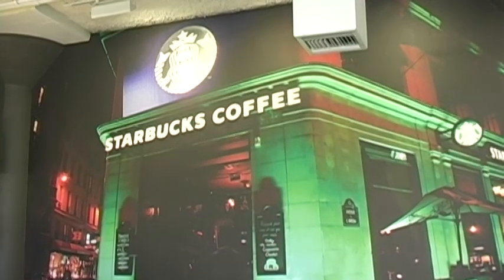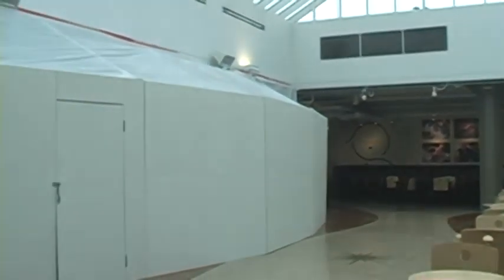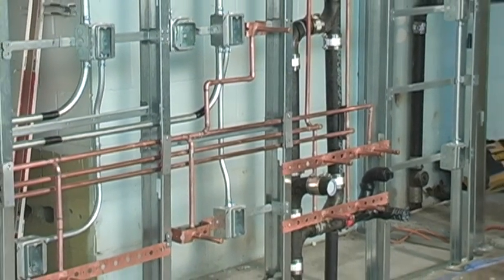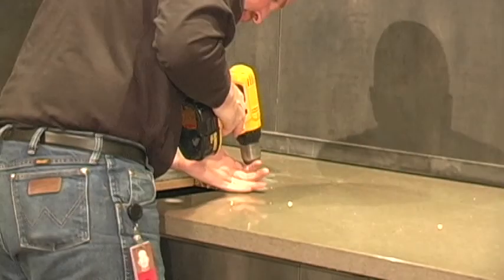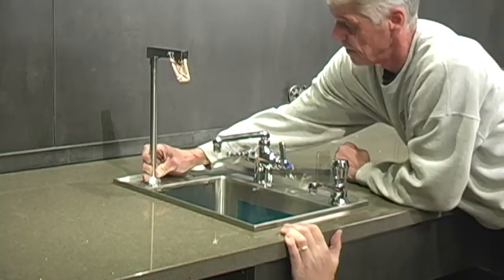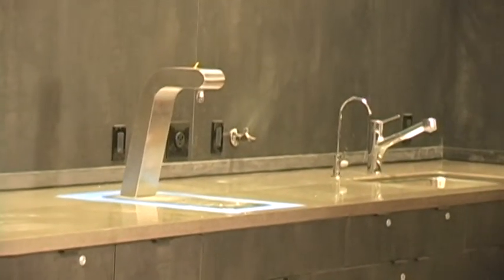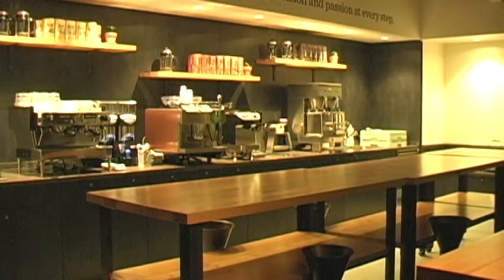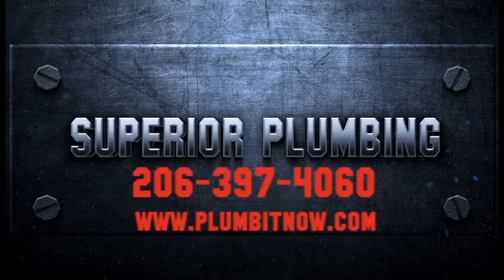Superior Plumbing & Heating - Starbucks Remodel